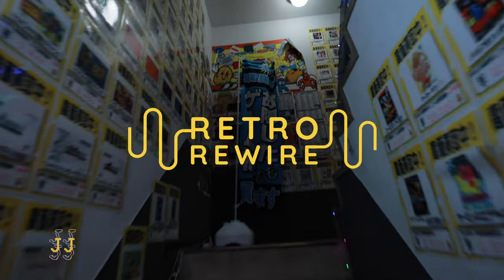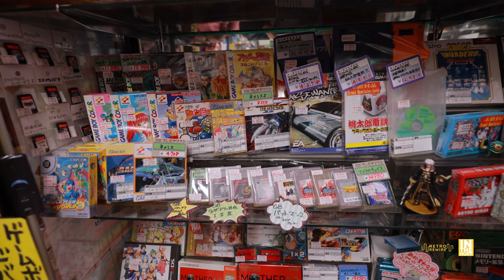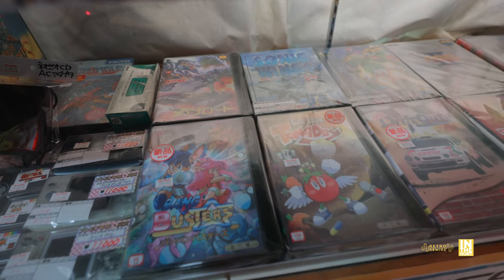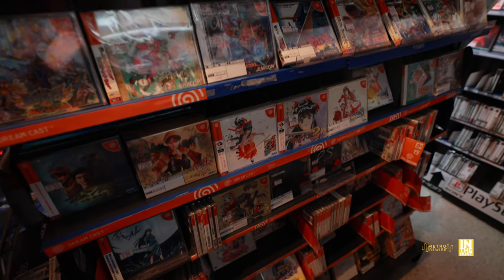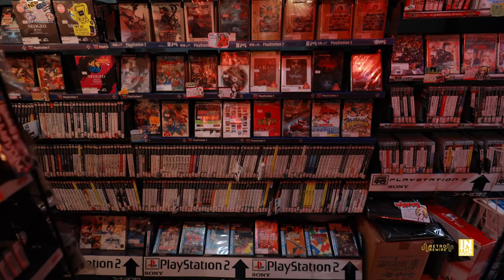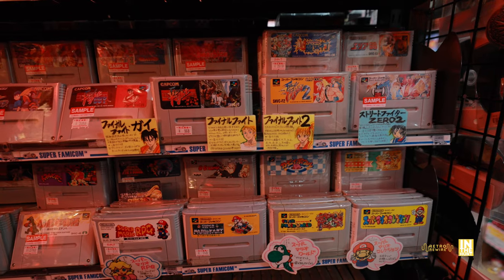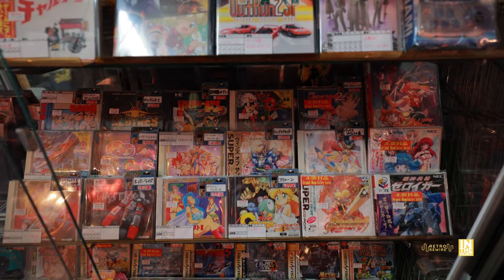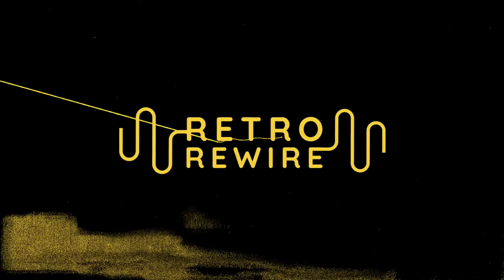Super Potato Ikebukuro Store tour!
Welcome to Retro ReWire! In this episode of In The Hunt, we will take a tour of the Super Potato located in Ikebukuro, Tokyo Japan. This location packs quite a bit into a small space, I love it! Though Super Potato stores are often labeled as tourist traps, they are still worth visiting, especially for those coming into Japan as tourists. So kick back, relax and let's enjoy the Super Potato in Ikebukuro Japan!!!

Chapters

00:00 - Entrance
00:45 - Store walkthrough
02:07 - Guidebooks and PS4 games
03:00 - Nintendo display case
04:23 - Sega and Neo geo display case
06:43 - Gaming Hardware
08:17 - Sega Saturn Games
09:31 - Sega Dreamcast Games
10:07 - Neo Geo Games
10:13 - PC Engine Games
11:20 - 3DO Games
11:46 - PS1 Games
12:20 - PS2 Games
14:04 - Game Boy Games
14:23 - Game Boy Hardware
15:03 - Famicom Games
15:15 - Twin Famicom Hardware
15:25 - Super Famicom Games
16:32 - N64 Games
17:08 - PlayStation Display Case
18:16 - PC Engine Display Case
19:43 - Sega Saturn Games
20:54 - Game Soundtrack
21:07 - Sega Dreamcast Display Case
21:55 - Outro